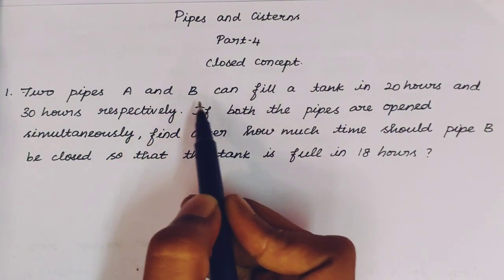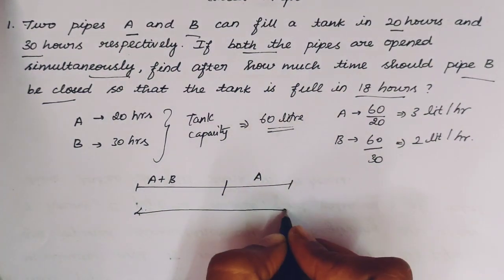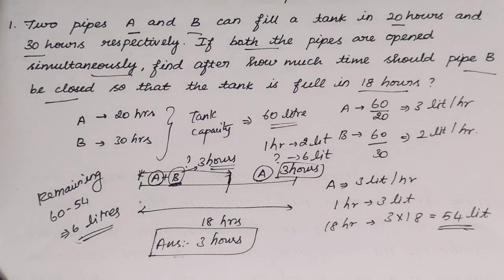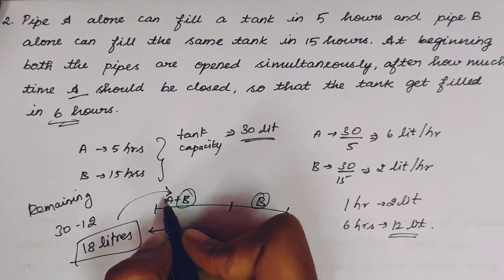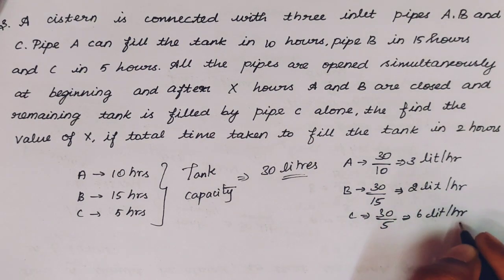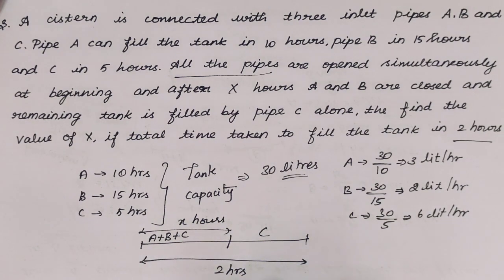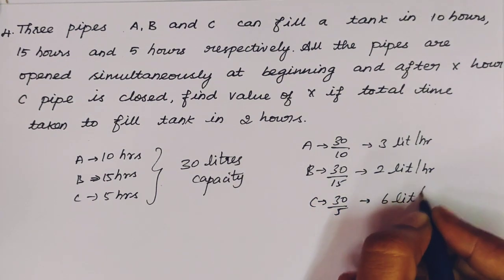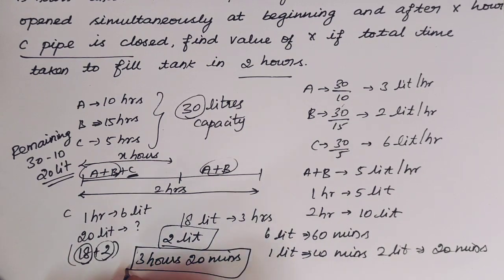Pipes & Cisterns : Part-4 Closed Concept | Aptitude Tricks in Tamil | Quantitative Aptitude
In this video, we are going to see few questions related to closed concept in pipes & cisterns aptitude topic.

Pipes and cistern is another format of time and work-based questions. Questions like the time taken to fill or empty a tank, the amount of work done for the same and similar type of questions may be asked. There are two major things which a candidate needs to know about such questions:

Inlet: An inlet is a pipe which is connected to fill a tank with water. This is the positive type of work done

Outlet: An outlet is a pipe which is connected to empty the tank of water. This indicates a negative type of work done. It may also be referred to as ‘leak’ in the question

To solve questions based on the pipe and cistern, it is important that a candidate is aware of the above mentioned two terms as the questions asked may not be direct and may involve the usage of such terms.

Since the competitive exams are all about time management, candidates must look for shortcut tricks which shall help them solve questions quicker and save some time.

Given below are a few tips which shall help candidates solve the word problems based on pipes and cistern easily and quickly:

One must be familiar with terms like inlet, outlet, leak, filling a tank, emptying a tank and the formulas related to the same. Only then can a candidate answer these questions without getting confused

If you are unable to crack the question, then ensure that you do not spend too much time on a single question

Memorize the formulas and practice as much as possible to understand the concept better.

About Mind for Math

It's a platform to learn more shortcut tricks in math and basic concepts of Quants and Logics.

Though we learn concepts and tricks, it's very important to have time management in solving Questions.

So for clear understanding here we're going to have some practice questions too.

Happy Learning!!!